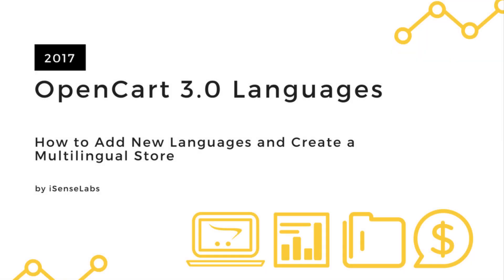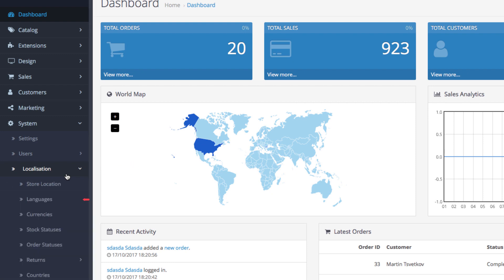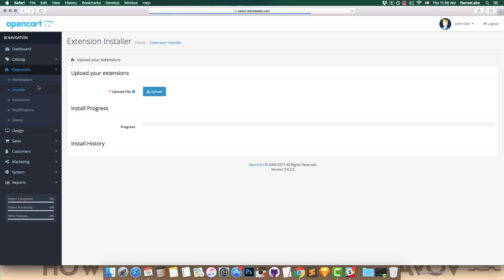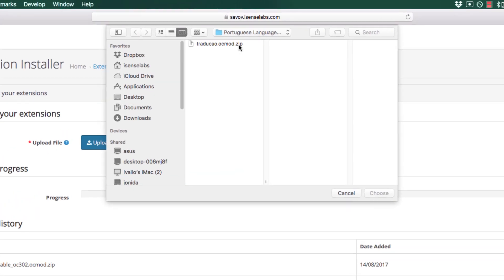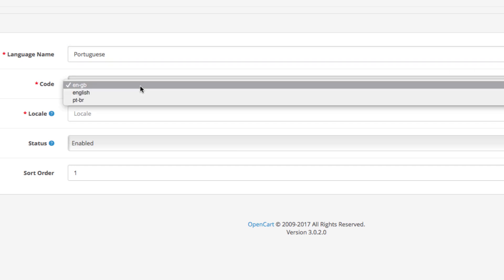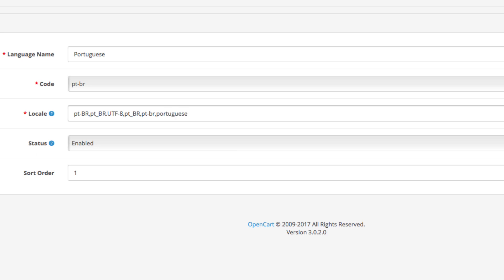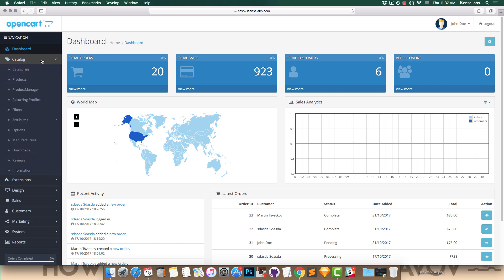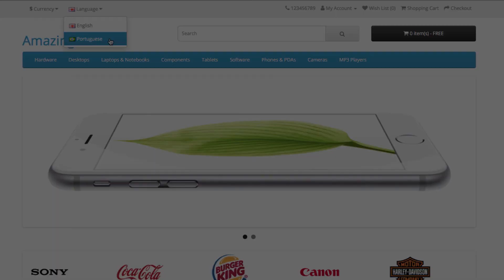How to Add a New Language in OpenCart 3.x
Adding new languages based on your customer demographic is a significant advantage in making your users feel more at home when they visit your website.

Let’s show how to install a new language and how to enable it from your OpenCart 3.0 admin panel.

Additional Resources:
How to add new languages to your OpenCart extensions? A 4-step tutorial

Beginner's Guide: How to Use the Language Editor in OpenCart 3.0